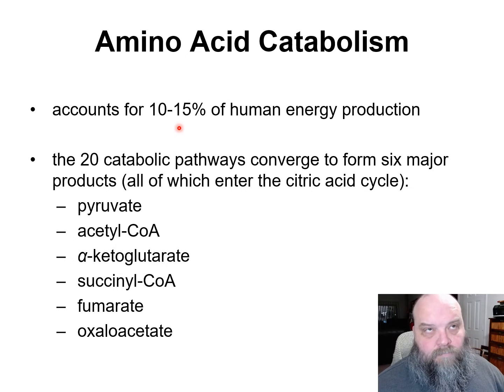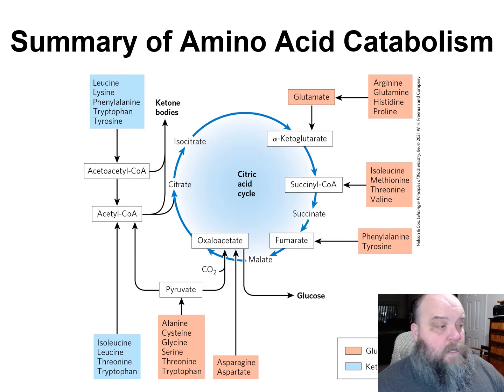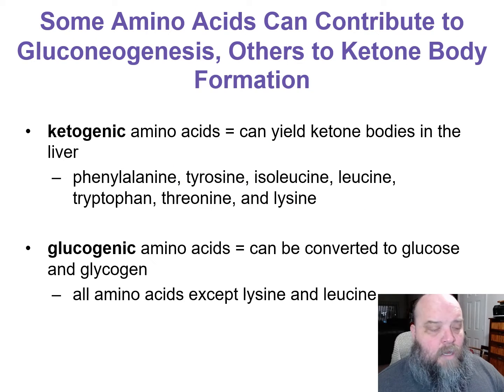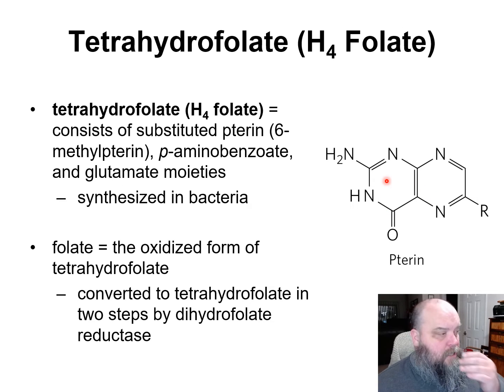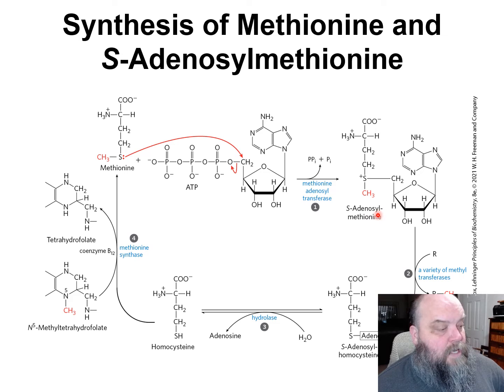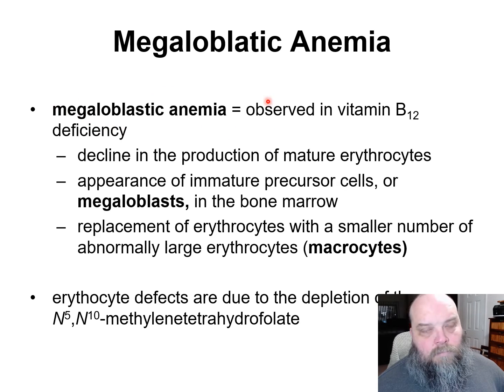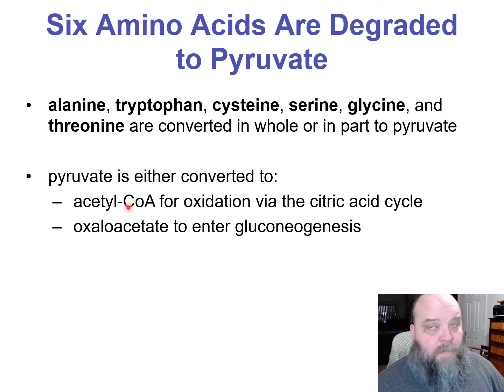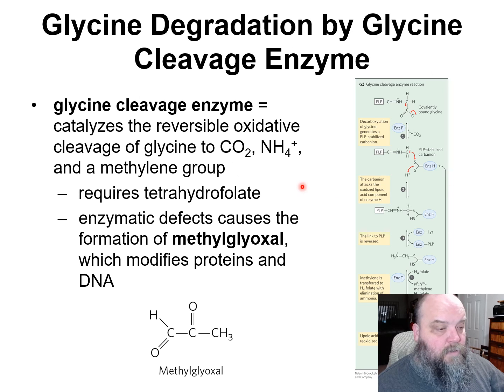Biochem Lecture Ch 18 3 pt1